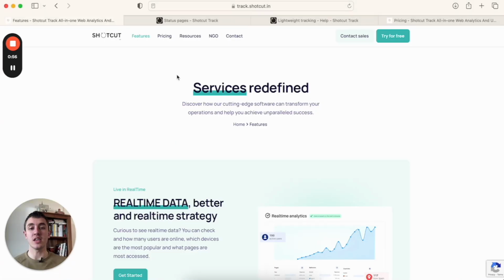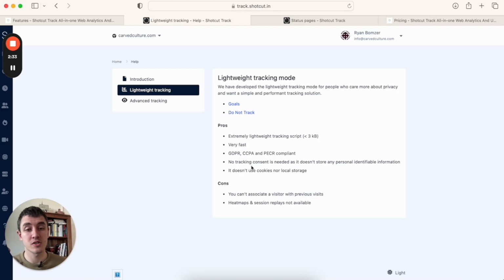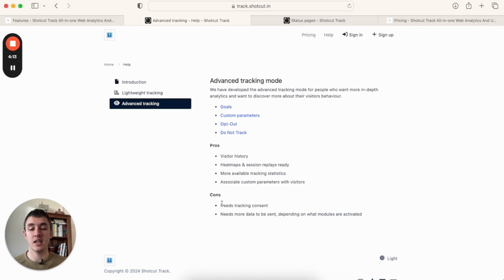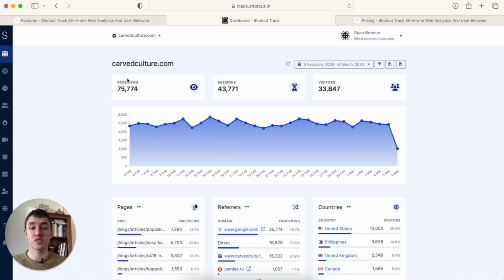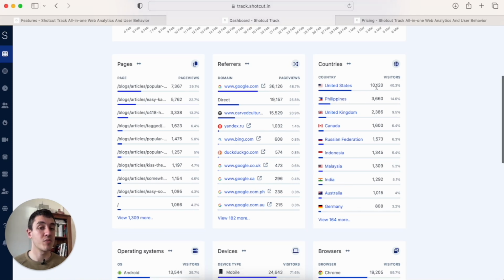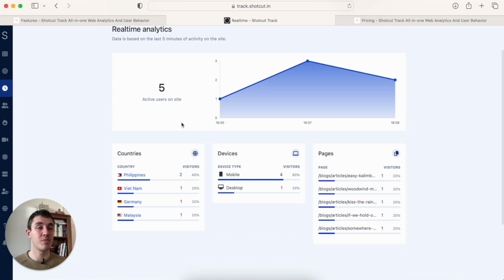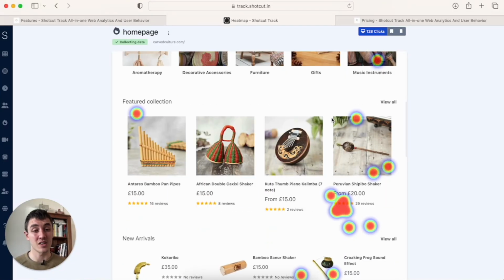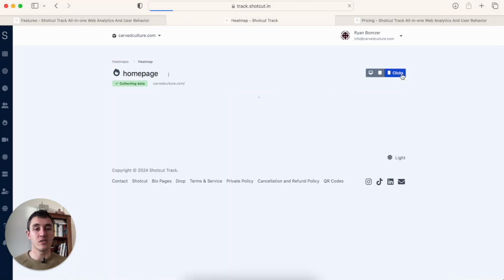Shotcut Track Website Analytics Tool (Review)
I started using a new web analytics tool called shotcut track which is can help you understand your customers better which will help you make smarter business decisions. In this video I am going in depth with the tools features and will be covering the following; the types of web tracking, how to set the tool up, looking at the analytics (My favourite feature!), the video features and of course pricing!